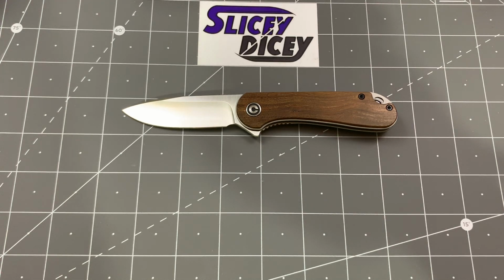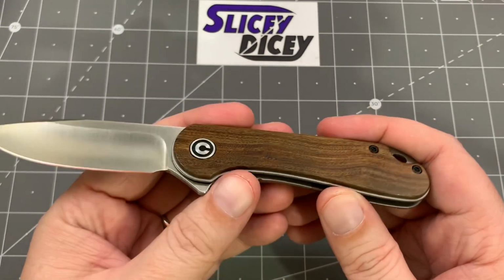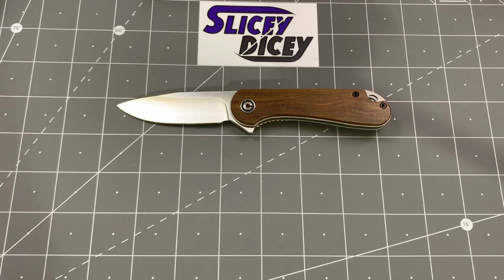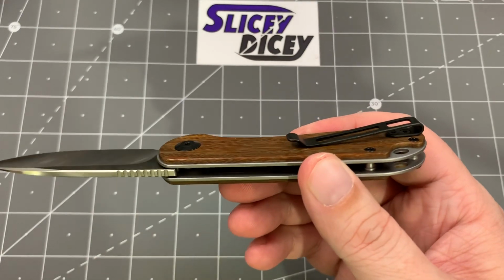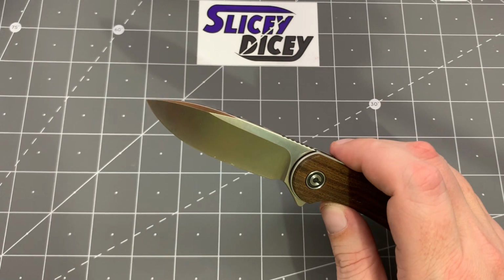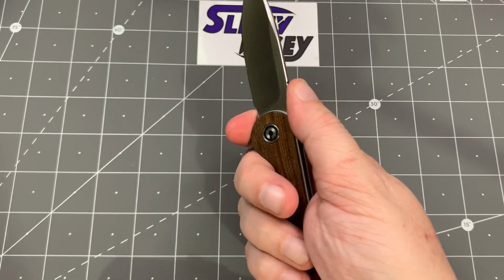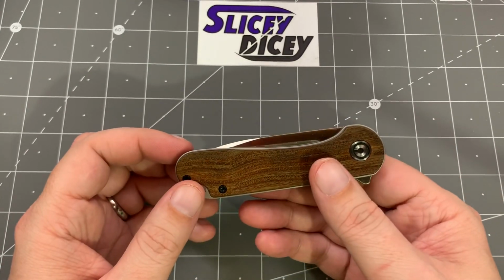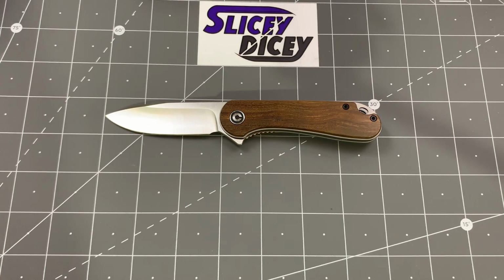Civivi Elementum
Civivi's new gentleman's carry knife. The VERY reasonably priced, Elementum!